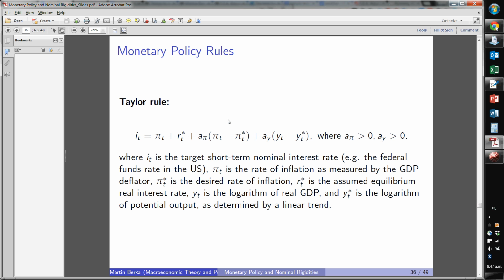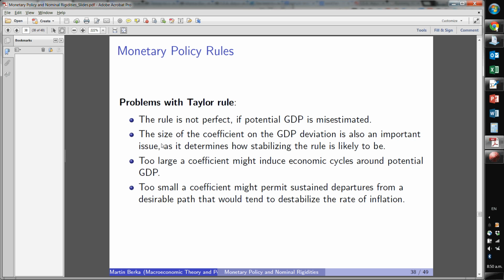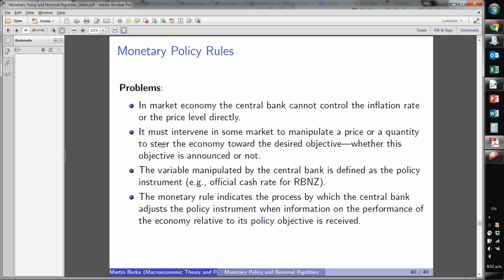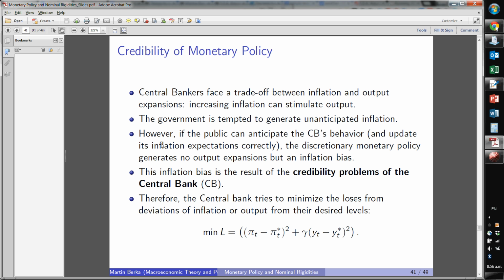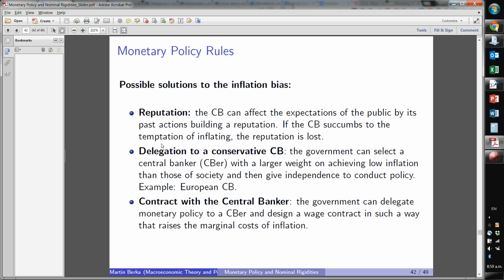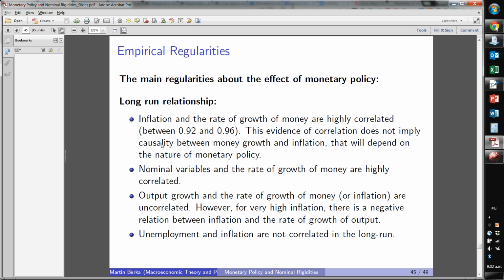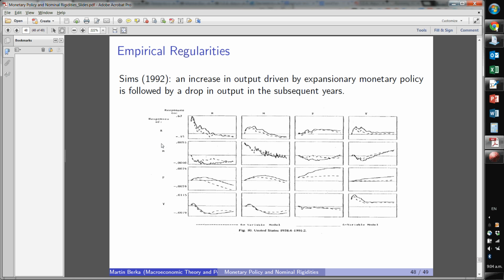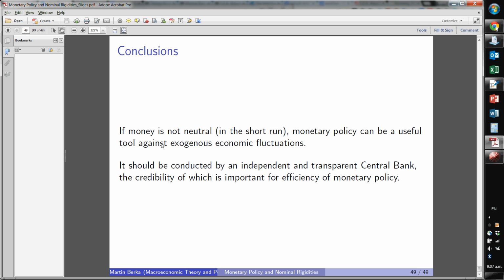ECON 311 Econ is boring part 1 (a.k.a. Monetary policy end of slides)